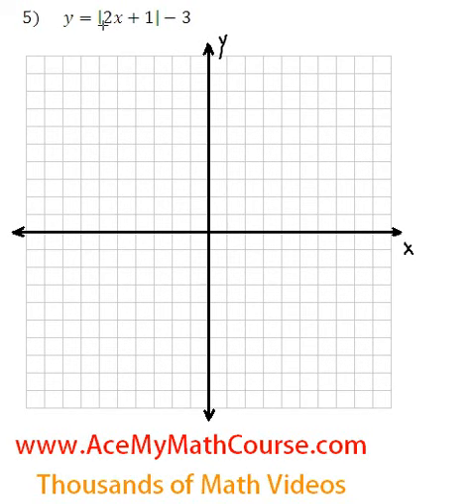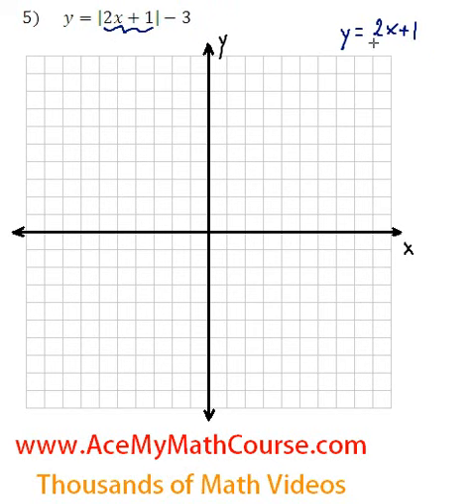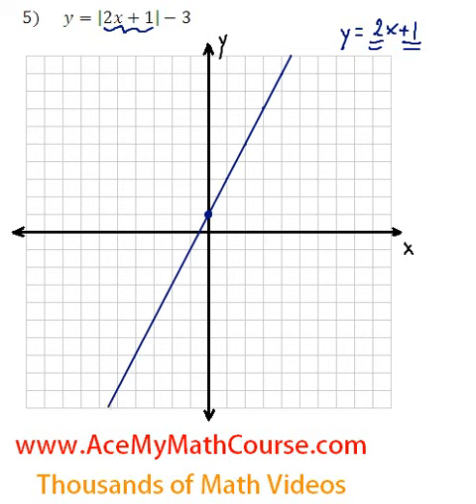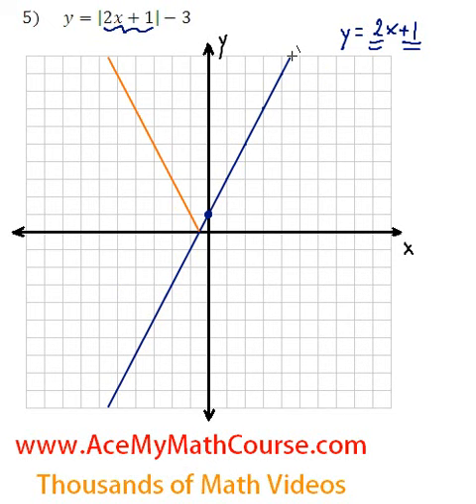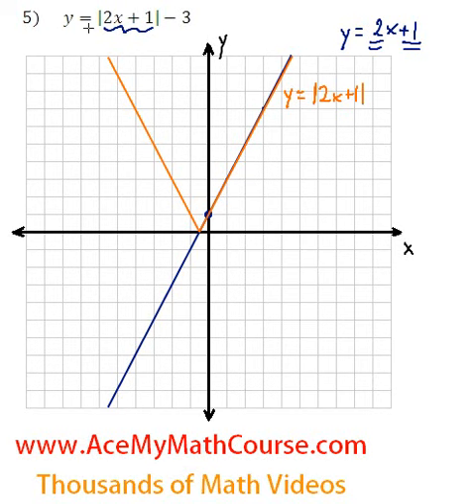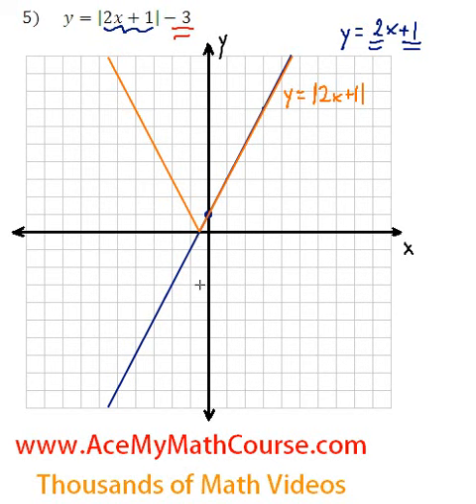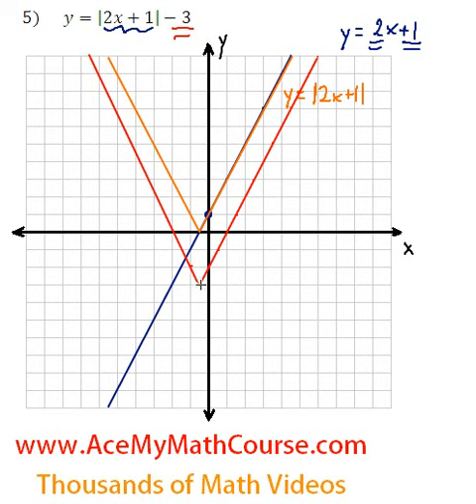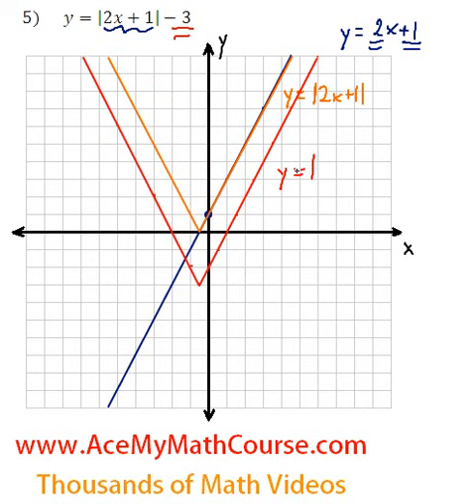Absolute Value Graphing #5